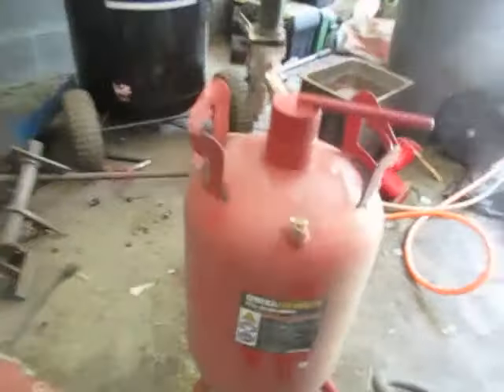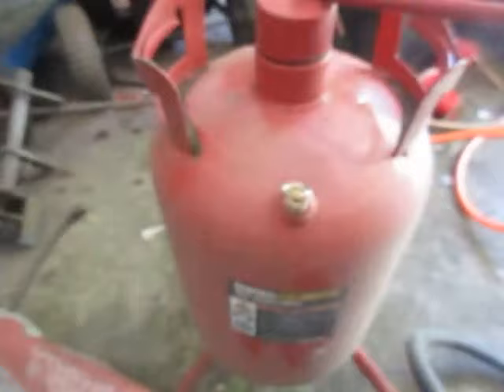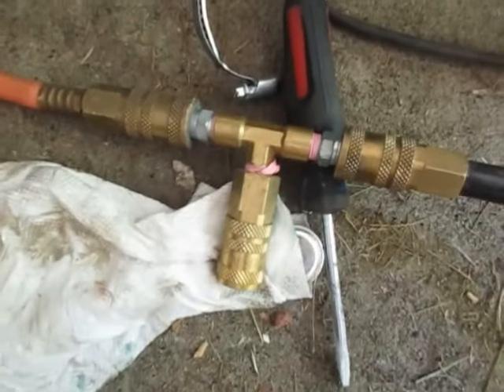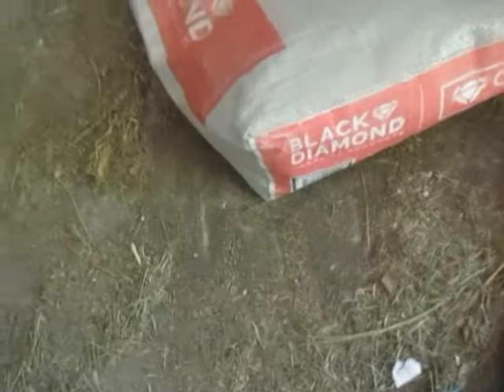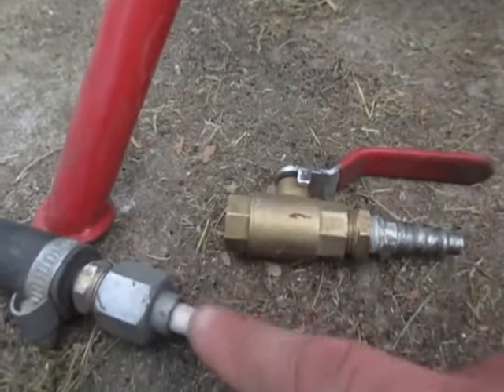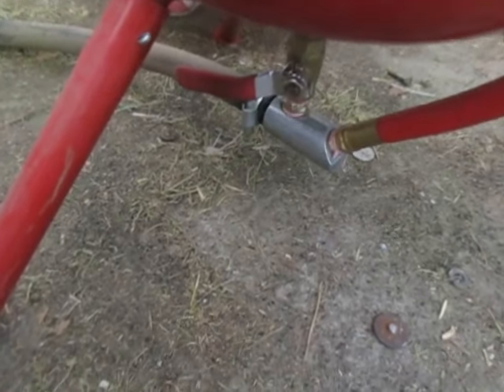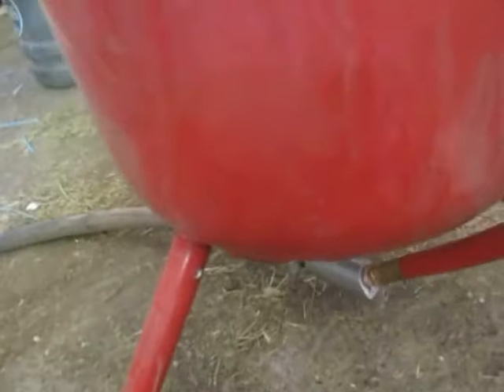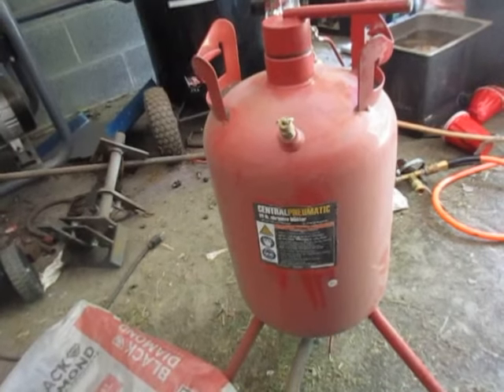Harbor Freight 20 lb sandblaster tips / review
Behold! The HF sandblaster actually works. Tired of clogs and poor performance?  In this unedited, one take video, we explore how to make this sandblaster work! This video will get any beginner up and running successfully if you follow the advice.  There is a rough table of contents in comments section. Of course you can also get the deadman valve to control media even better.